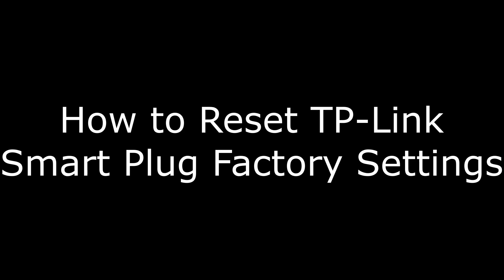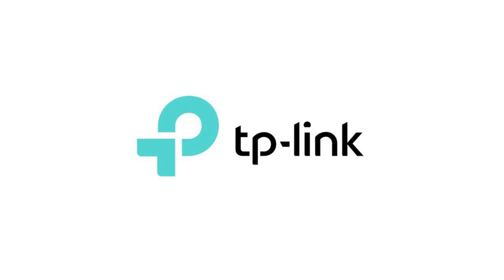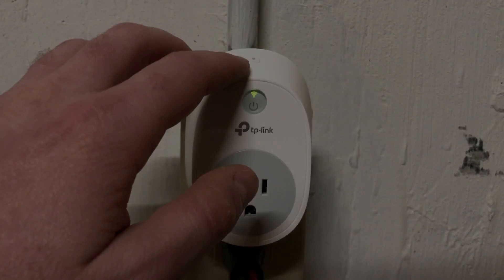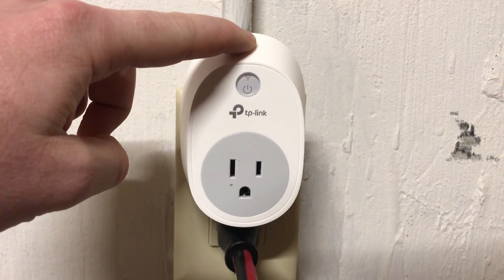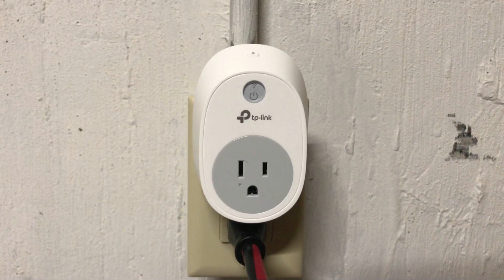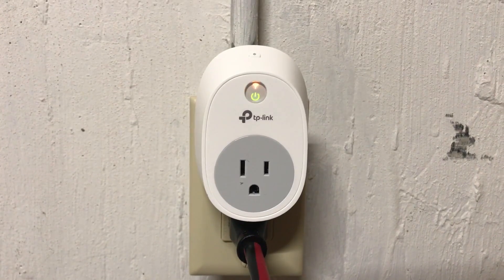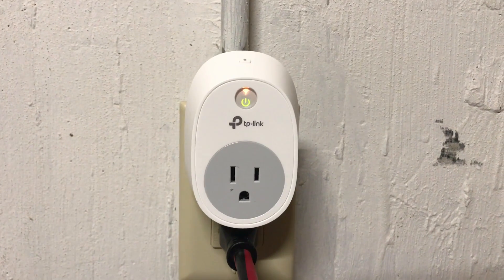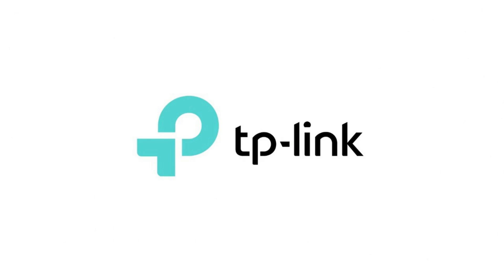How to Reset TP Link Smart Plug Factory Settings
This video walks you through how to restore the TP-Link smart plug outlet to its default factory settings.

Video Transcript:
Hi. I'm Max Dalton, and in this video I'm going to talk through how to restore the default factory settings for a TP-Link smart plug outlet.

A TP-Link smart plug outlet is a great addition for people looking to dip their toes into the waters of a connected home. TP-Link smart plug can be controlled from the Kasa app, or you can use voice control by linking it to Amazon Alexa or Google Assistant. If you start experiencing problems with your device, such as the smart outlet not responding to either app or voice controls, or issues with the device remaining connected to your Wifi, try restoring the TP-Link smart plug outlet to its default factory settings. This will unlink the device from any connected wireless networks or smart devices, and make it possible for you to set it up again to see if this resolves whatever problems you're experiencing. Additionally, if you're selling or giving away a TP-Link smart plug you've used in your home, it's always a good idea to restore it to the default factory settings to verify that it's no longer associated with your smart device, wireless network, or TP-Link account.

And now, let's walk through the steps to reset your TP-Link smart plug outlet to its default factory settings.

Step 1. Locate the Settings button along the top edge of the TP-Link smart plug outlet. The icon on the Settings button looks like a gear.

Step 2. Press and hold the "Settings" button down for 10 seconds. After five seconds the smart outlet's Wifi light located directly above the Power light will start changing color between green and amber. After another five seconds the Power light will turn off and the Wifi light will start blinking between being off and amber colored very quickly.

Step 3. Remove your finger from the Settings button after the Wifi light starts blinking very quickly between turning off and being amber colored. All of the lights on the TP-Link smart plug will turn off for a few seconds. You'll eventually hear a loud click and the Power and Wifi lights will turn back on. The Wifi light will initially be a solid amber color, but after a few seconds it will start blinking between being amber and green.

Congratulations! You've successfully restored your TP-Link smart plug outlet to its default factory settings.